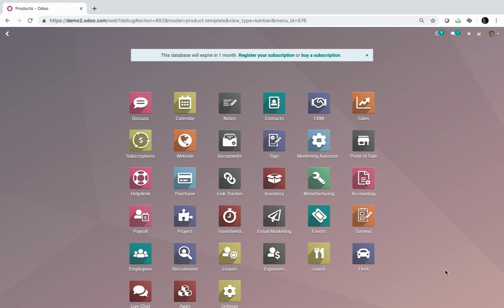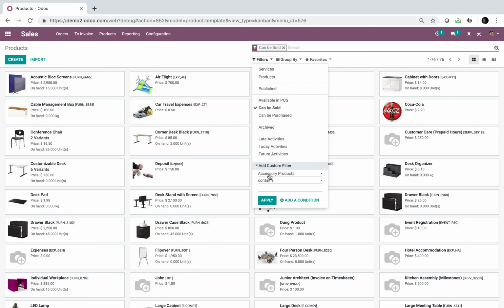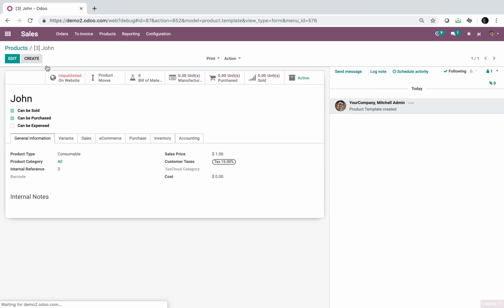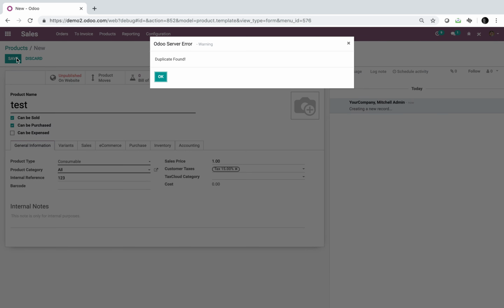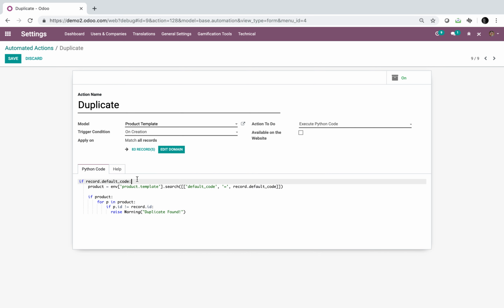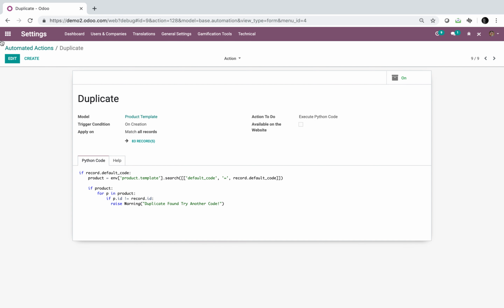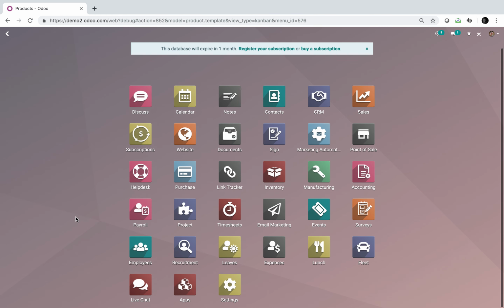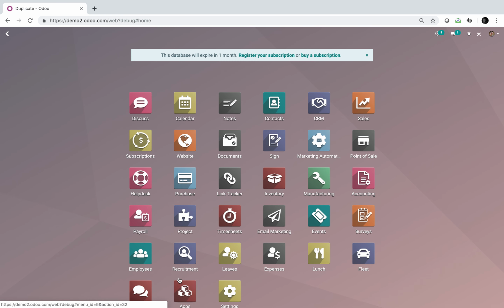Odoo V12 - How to Avoid Duplicate SKUs